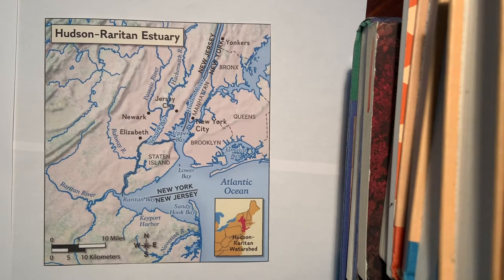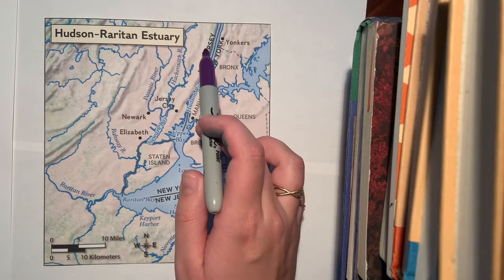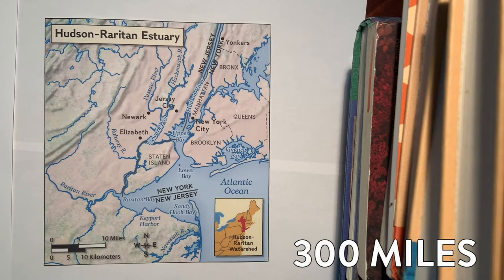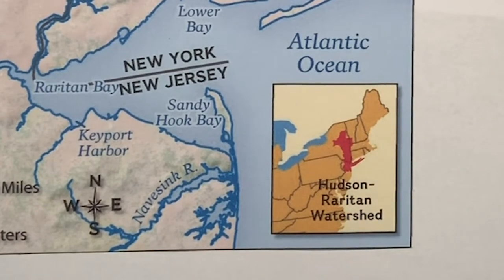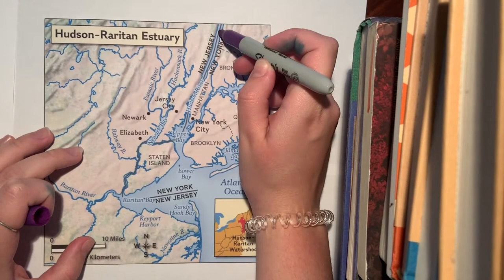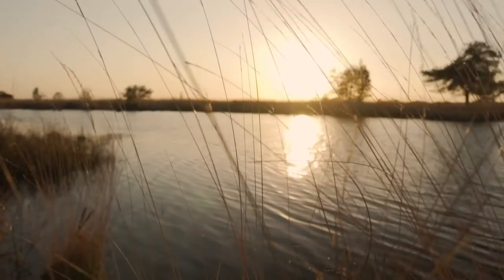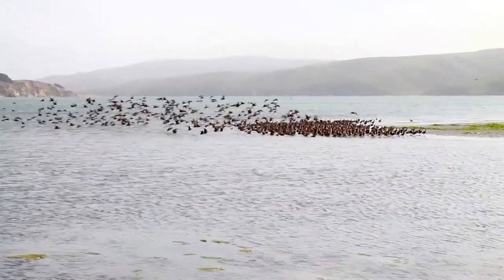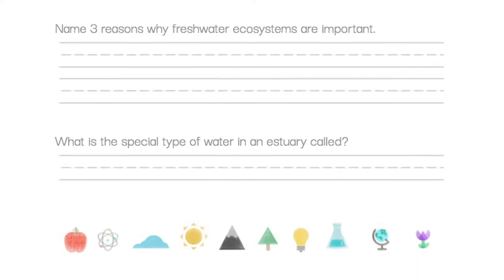Freshwater & Estuaries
This week we are talking about Freshwater & Estuaries. Join our instructors as they explore the ecosystems of a pond and the Hudson River in New York. And learn about what is so unique about this type of water. There are also activities and worksheets to do with your grown-ups.